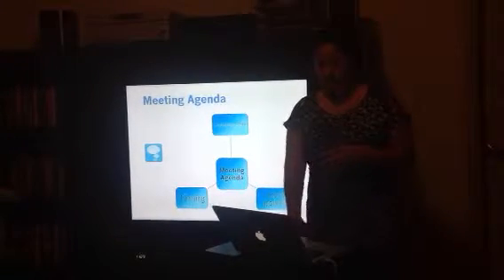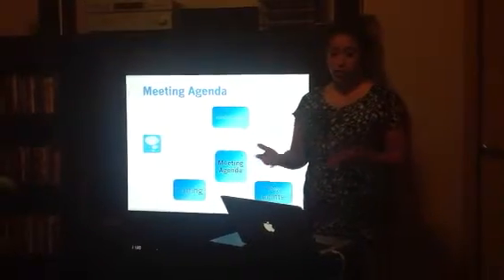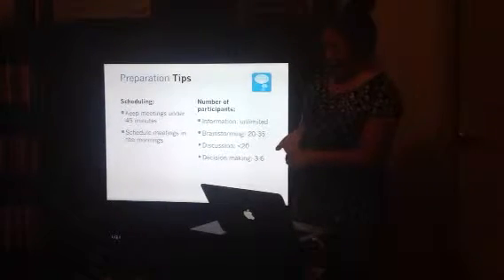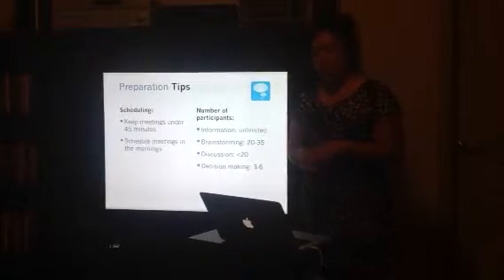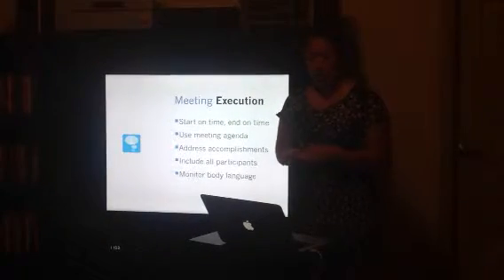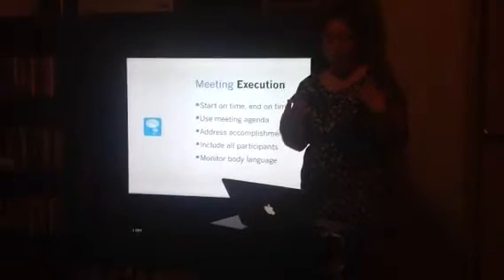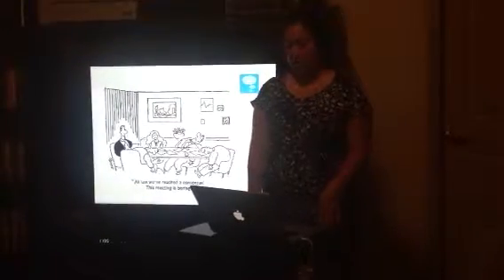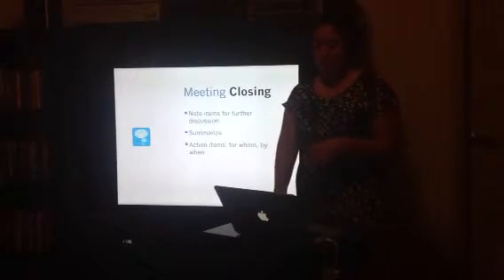Leadership: Holding Productive Meetings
LTECH 4510 Final Project